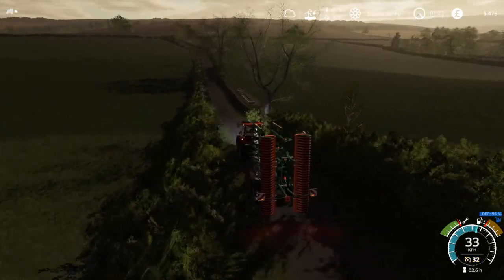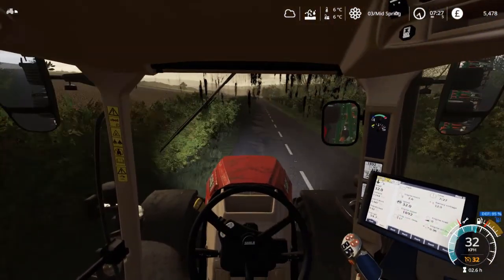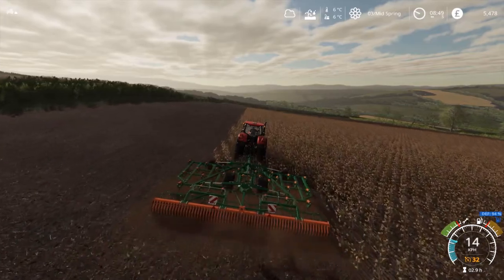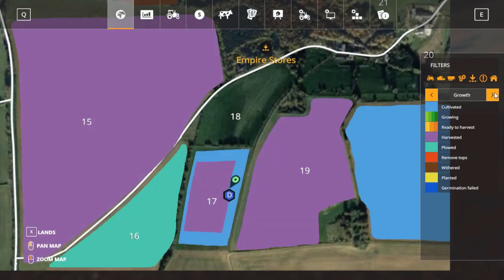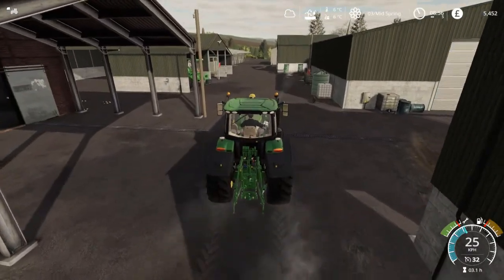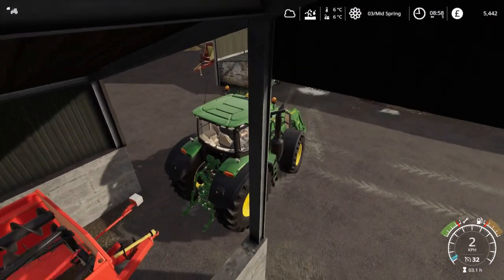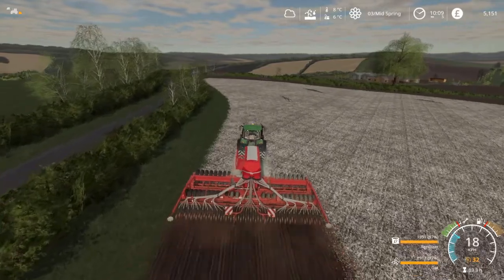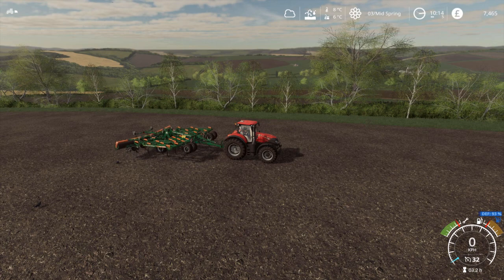FARMING SIMULATOR 19 SEASONS ON OAKFIELD FARM E4 SOWING THE CROPS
Continuing with our Seasons Mod play through on Oakfield Farm for FS19 we begin sowing out the crops on the fields we limed yesterday and discover a few surprises  in the cow pasture...

Gameplay
Farming Simulator 19

Timelapse Music: "Purple life" by DownFlex, released on BaseOne Records.

Thank you guys for allowing me to use this awesome track
if there is any problem with the credits please let me know
and I will fix it asap.